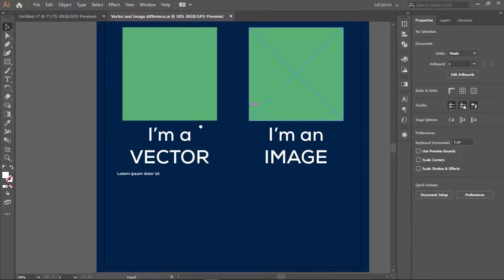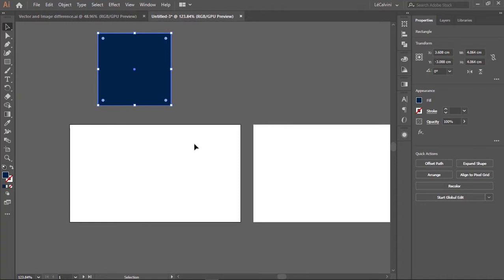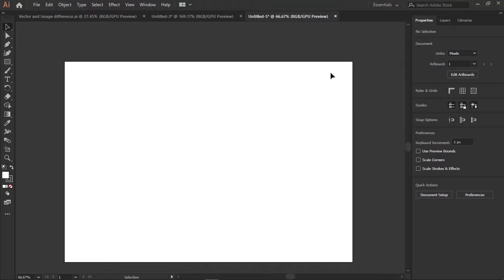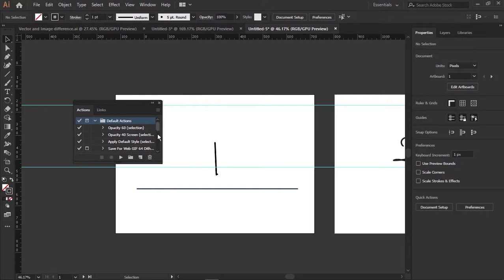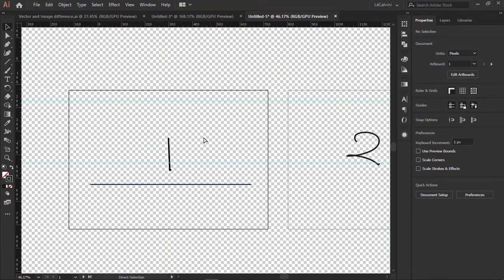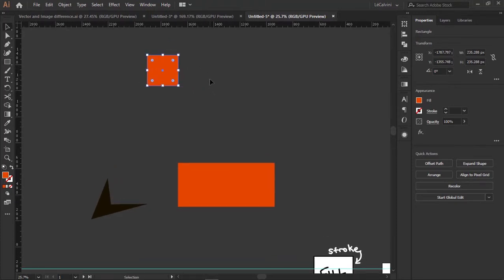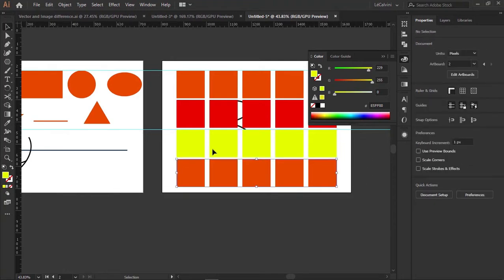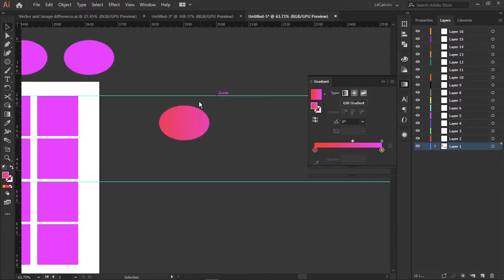Getting Started With Adobe Illustrator CC 2019 Part 1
This is part one of the first and ever tutorial on adobe illustrator cc 2019. We decided to pass on our knowledge.Ask questions and I will reply to as many as i can.
This is a crash course on adobe illustrator cc 2019.